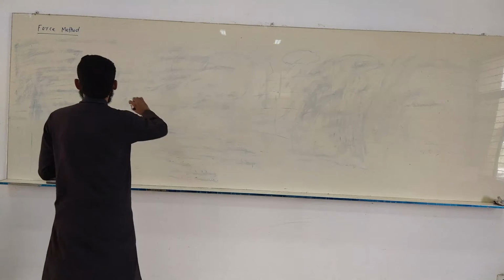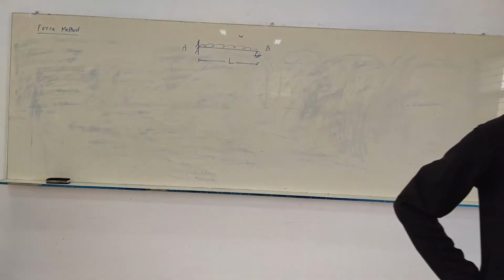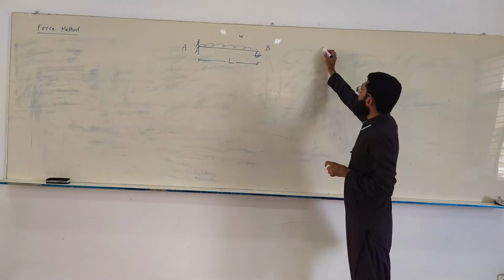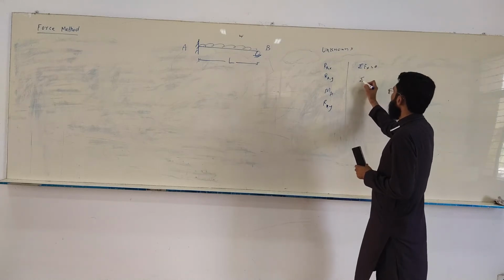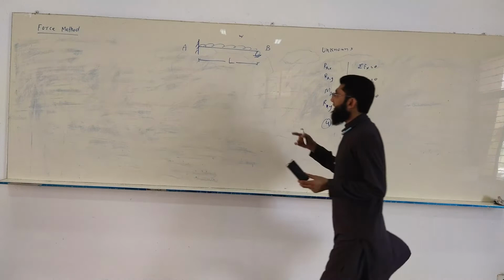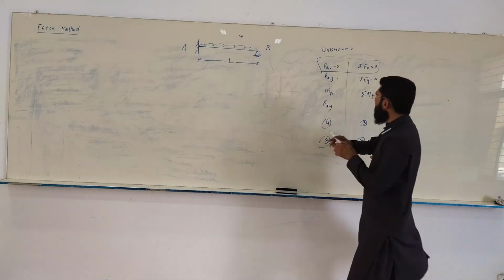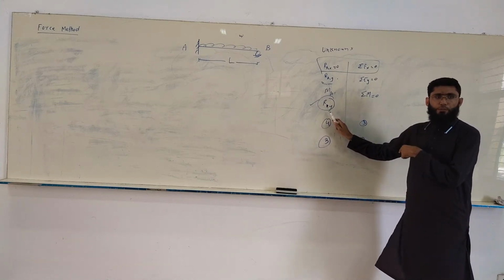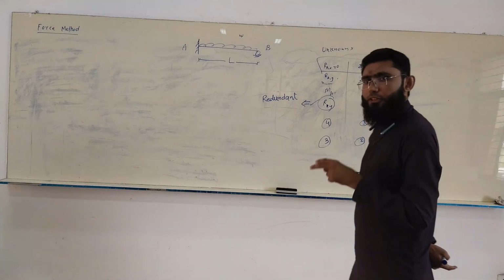SA-1a Force method or flexibility method | The fundamental concept